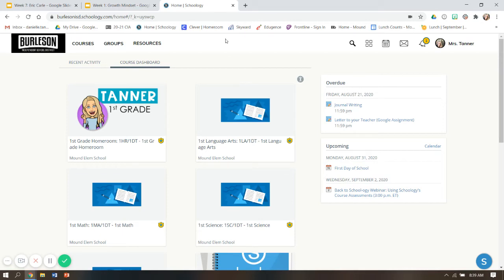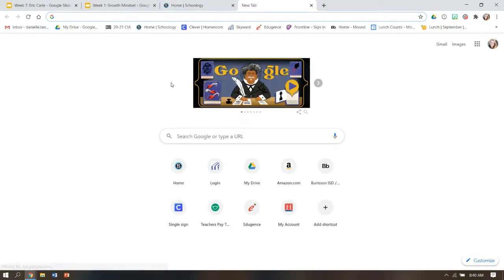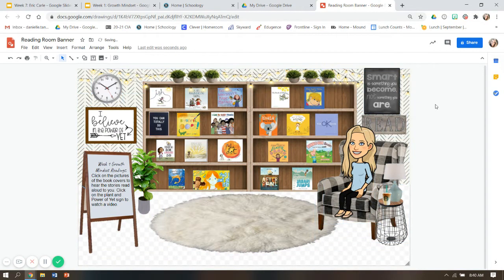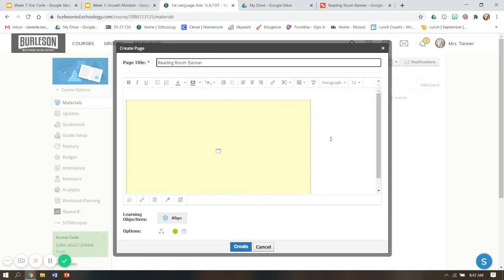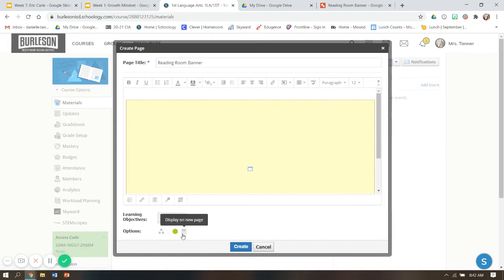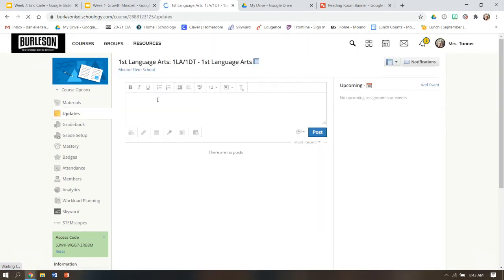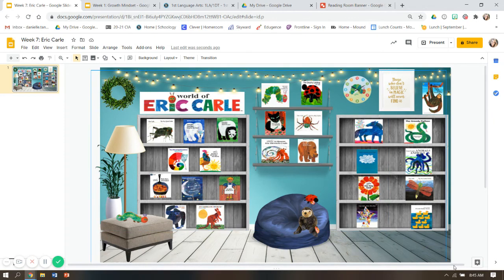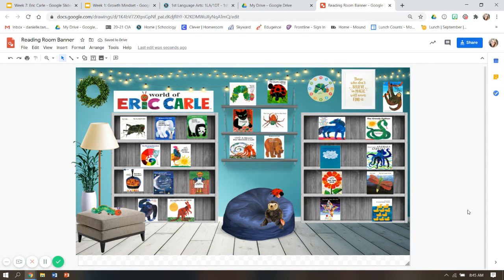Schoology Reading Room Banner (Easy to Change)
By using this method to embed a banner on Schoology, you can easily change out your banner to a new reading room as often as you choose. Reading rooms are from Kayla Young M.ED